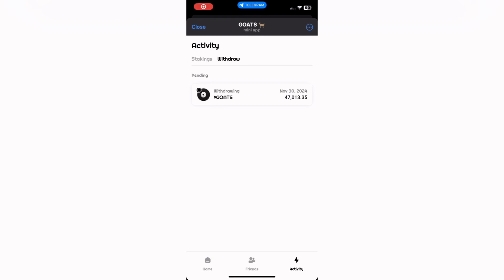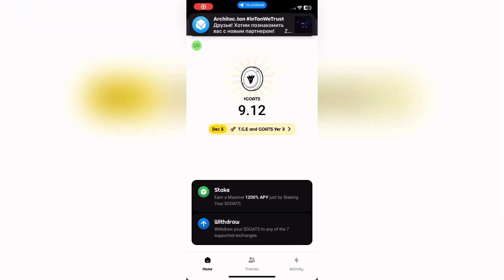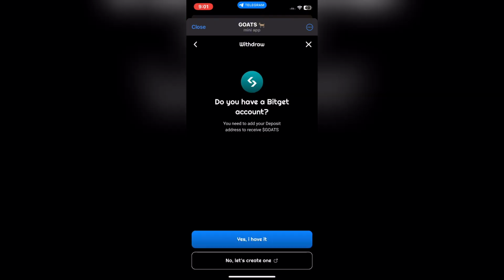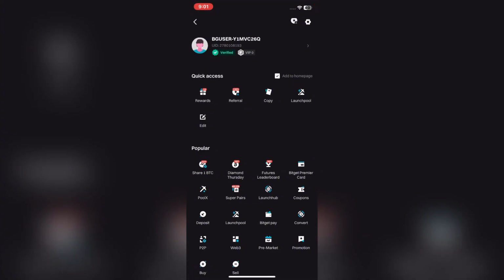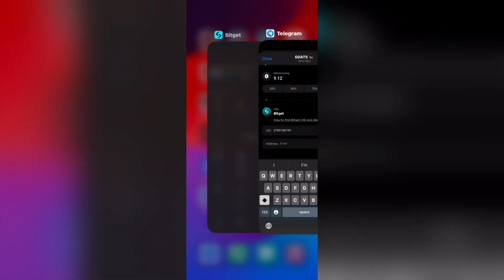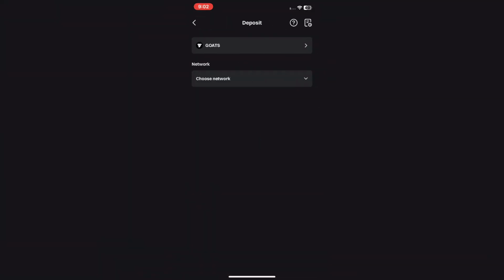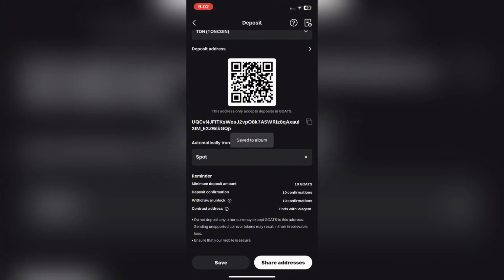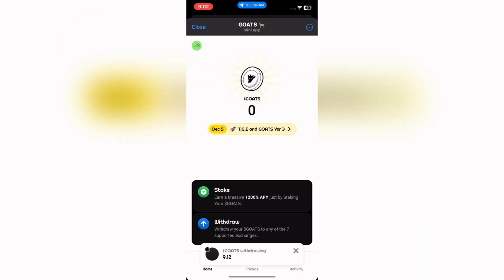How to Withdraw GOATS Tokens To Exchange | Find Adress | Goats Listing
Learn how to easily withdraw GOATS tokens to your preferred exchange! This step-by-step tutorial covers:
✔️ Finding your wallet address on the exchange
✔️ Sending GOATS tokens securely
✔️ Checking if GOATS is listed on popular exchanges

Whether you’re a beginner or experienced trader, this guide ensures you avoid common mistakes.